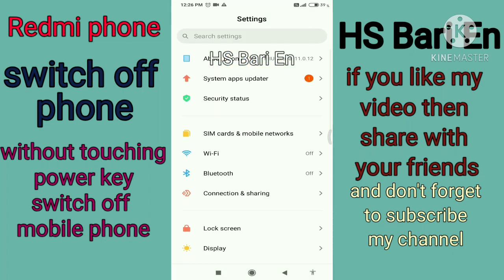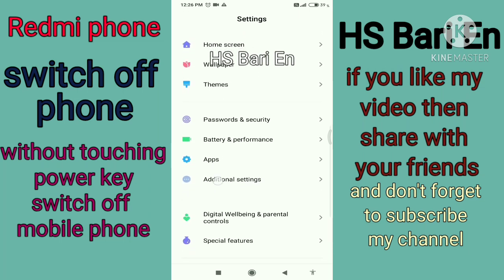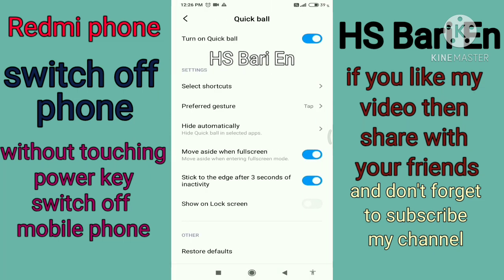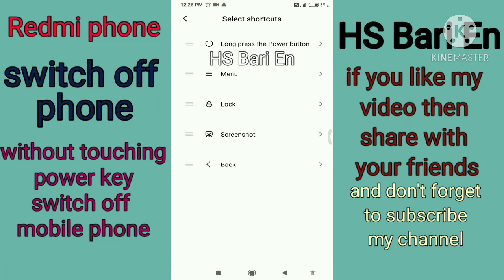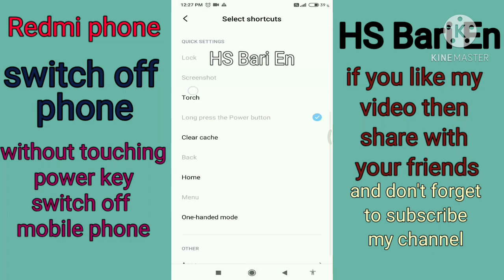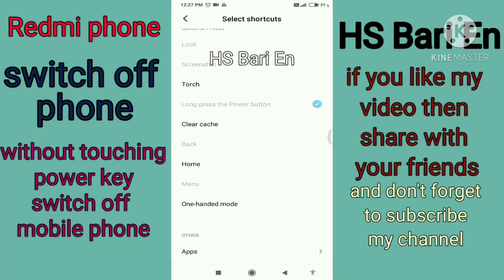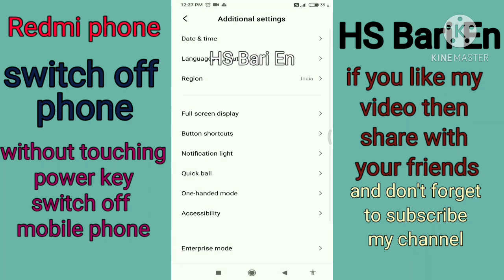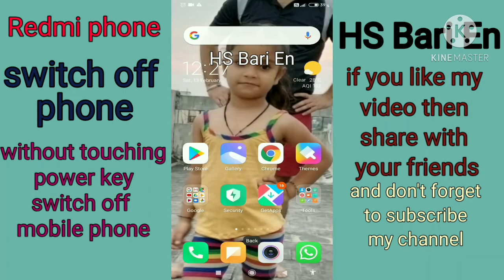how to switch off redmi mobile phone without touching power key